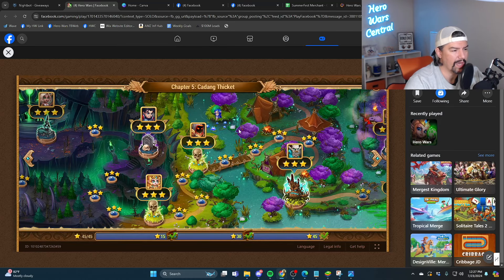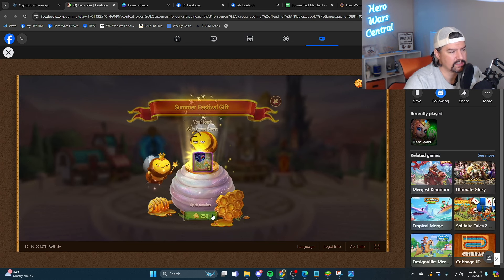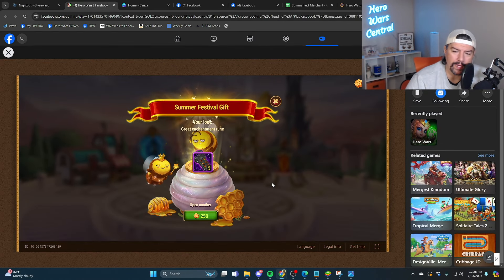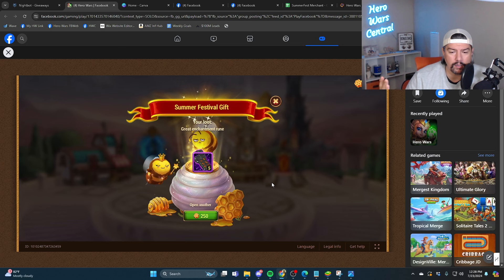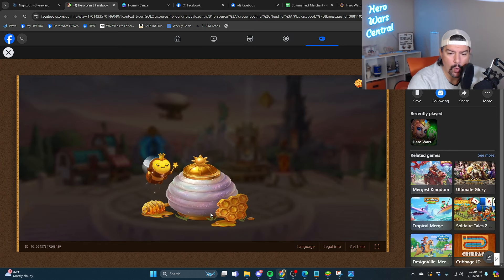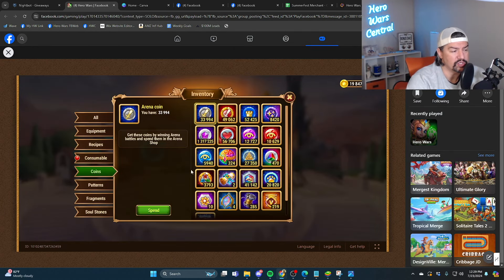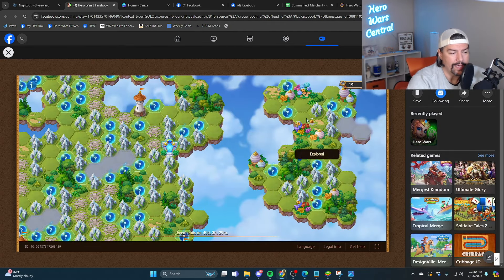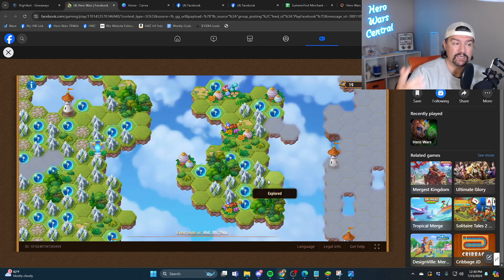How I Guarantee Summer Festival Coins | Hero Wars Dominion Era